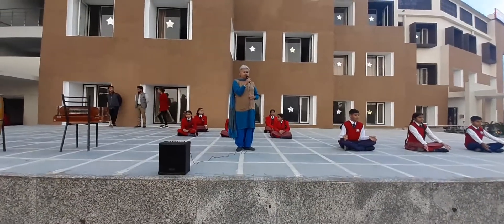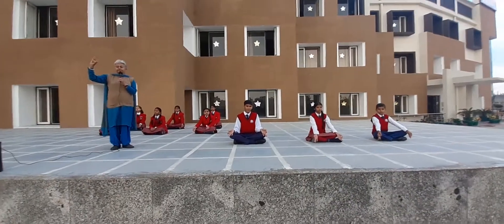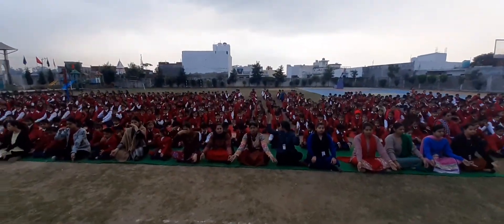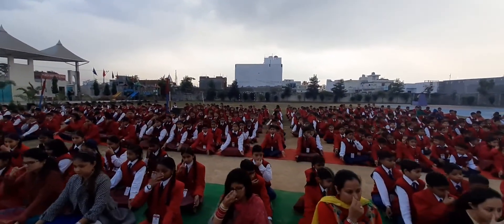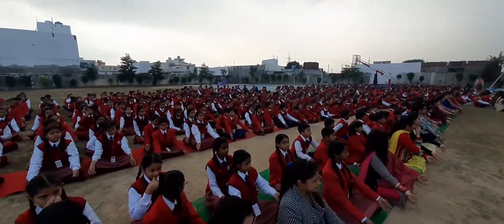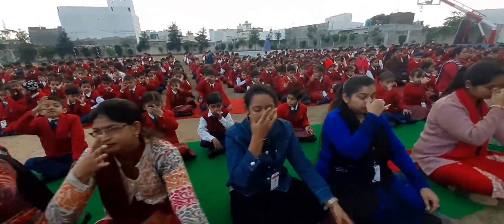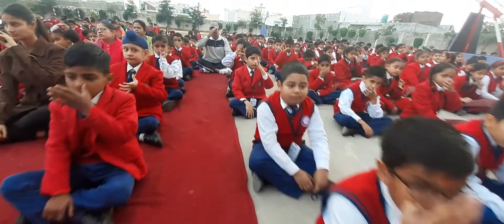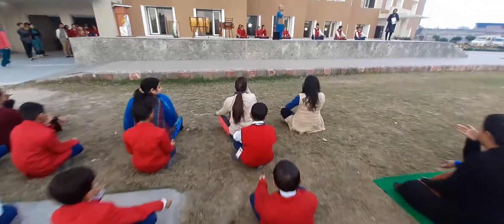FIT INDIA SCHOOL WEEK- RICH HARVEST SCHOOL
Children performing yoga